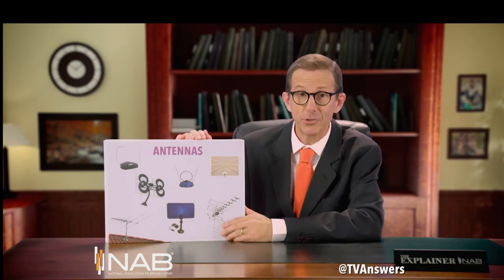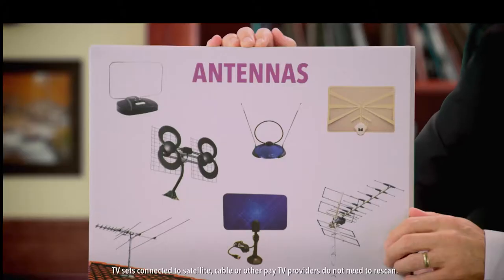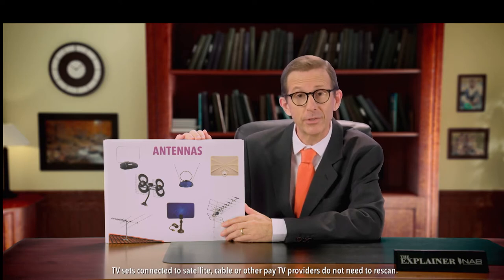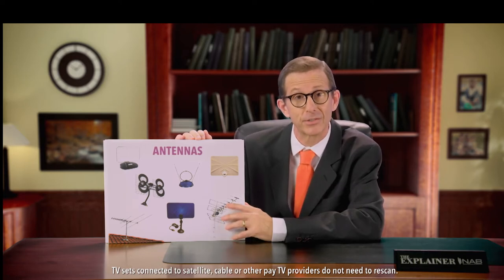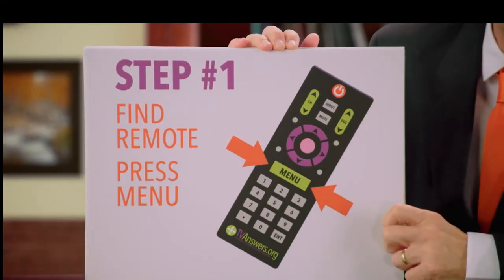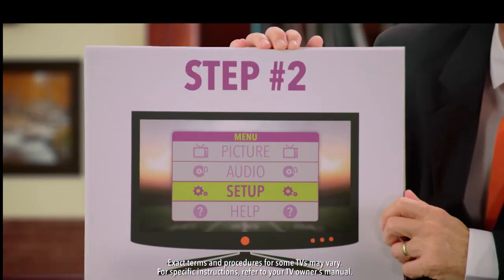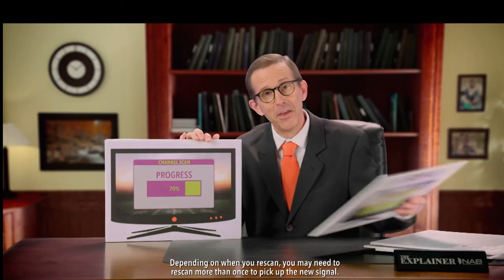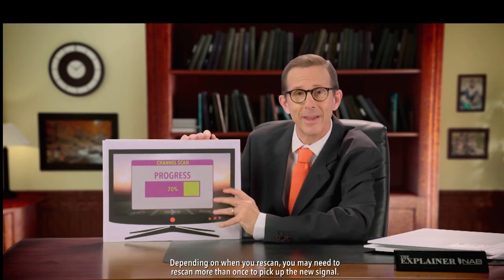Rescan Your Channels on March 10, 2020 | WGCU-TV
If you are one of the more than 72 million Americans who rely on an antenna to watch free, over-the-air television, you'll need to rescan your television set when your local stations move to new TV frequencies on March 10, 2020. Rescanning is when your TV finds all of the available channels in your area.

No new equipment is needed. If your TV is connected to cable or satellite service, you don’t need to do anything.

Plan to Rescan!
Select "scan" or "autotune" from your TV or converter box control menu to start the scanning process. You can usually find instructions by pressing the "set-up" or "menu" buttons on your television or digital antenna remote control. If you have difficulty, consult the owner's manual for more detailed instructions on how to run a channel scan, or contact customer service for your TV or converter box manufacturer.

After you rescan your TV set, the channel number for your local TV station will remain the same. If you haven’t rescanned your TV recently, you may discover TV channels that you didn’t know you were missing.

How do I know when to rescan?
TV stations must move frequencies at different times starting in the fall of 2018 through at least the spring of 2020, so if you watch TV for free using an antenna you may need to rescan more than once.

For additional help, please contact the Federal Communications Commission’s hotline at 1-888-CALLFCC and press "6" to speak to a help desk representative. The call center is staffed from 8 a.m. to 1 a.m. Eastern time, seven days a week.